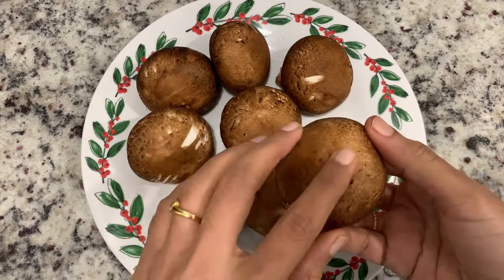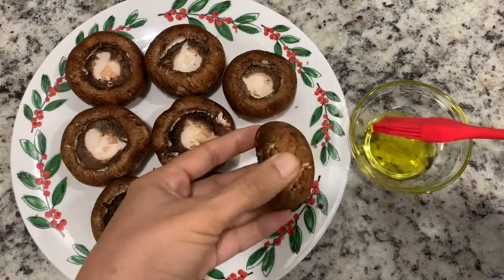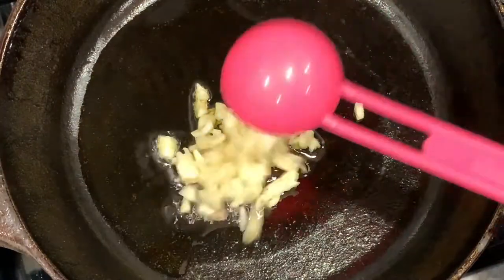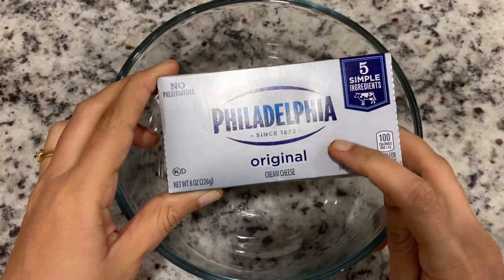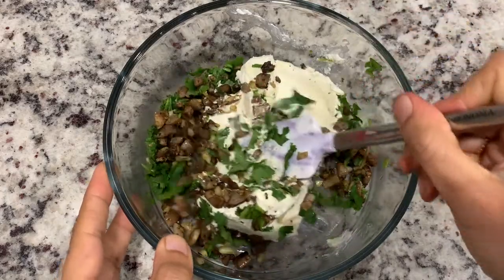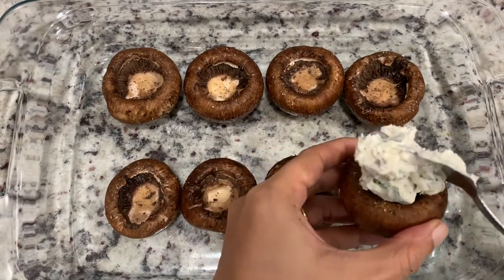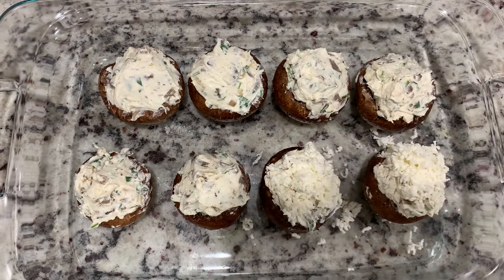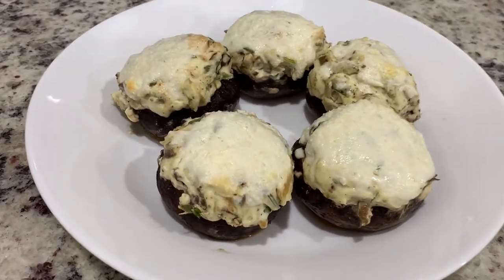Olive Garden Stuffed mushroom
Ingredients

Mushroom - 1.5 lbs
Cream cheese - 8 oz